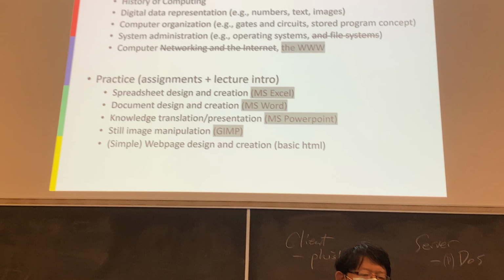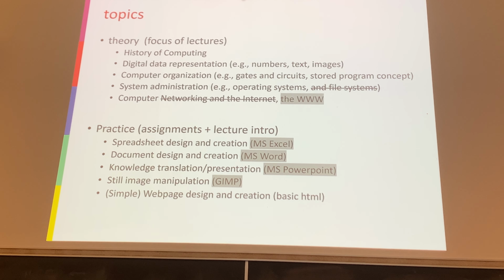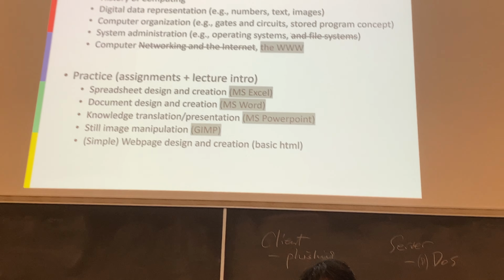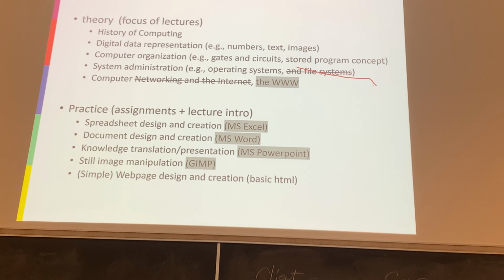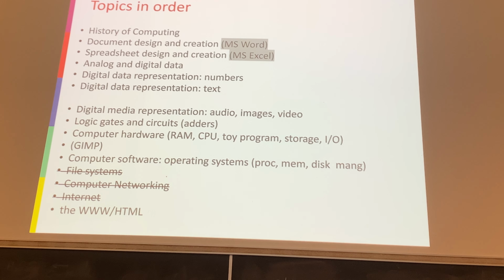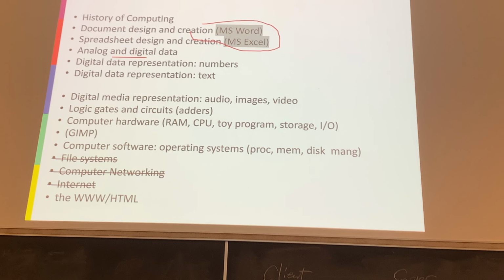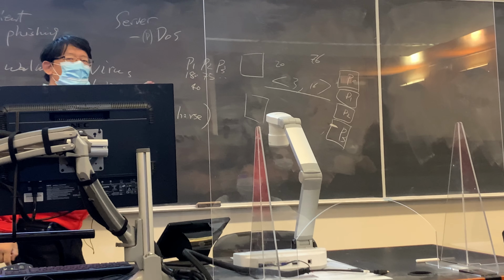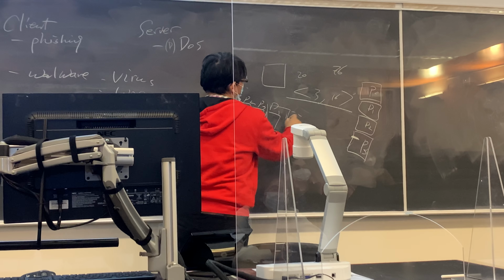❤️Final review for the course/please watch！